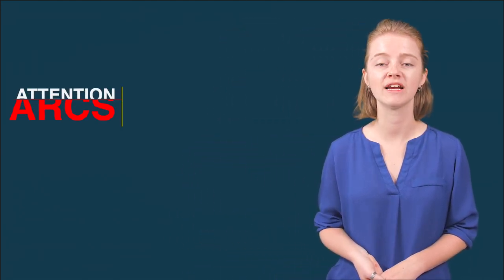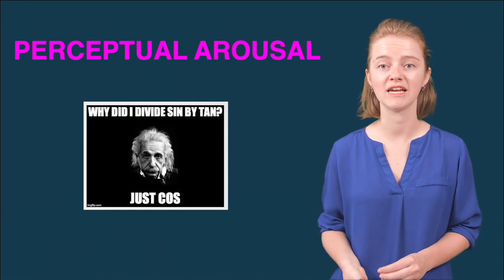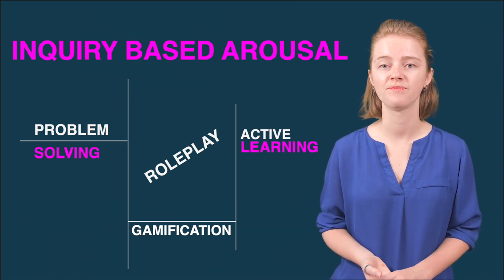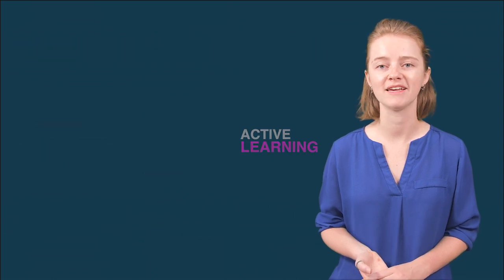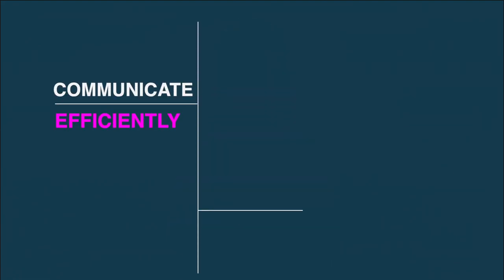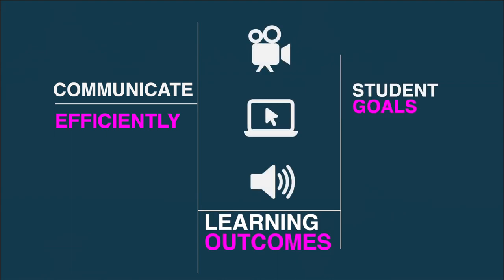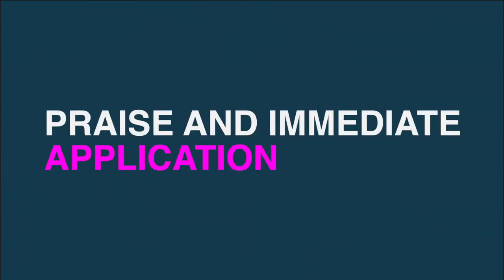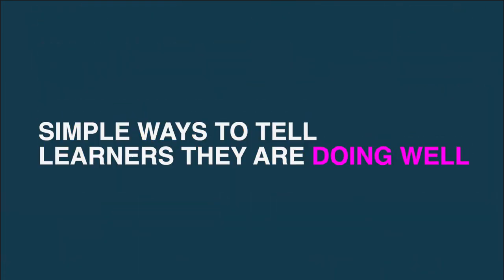ARCS Model - Presented by Raquel Reinagel